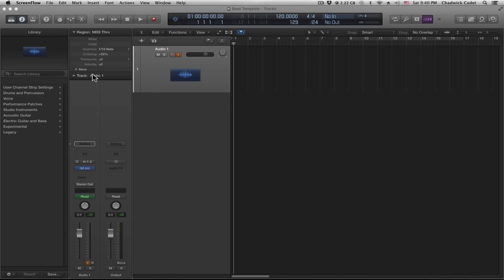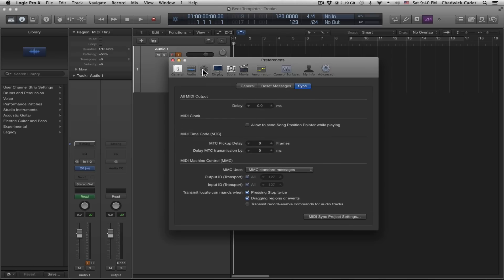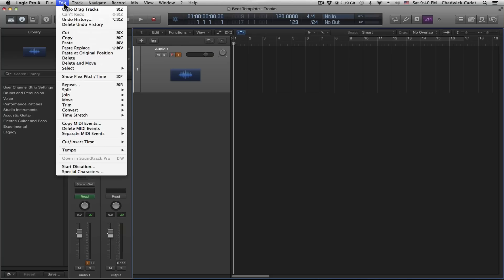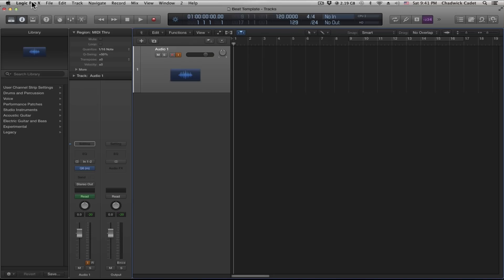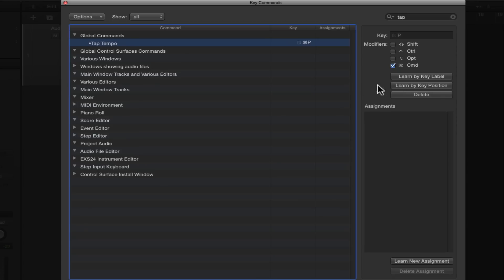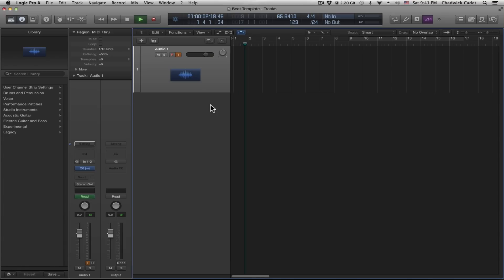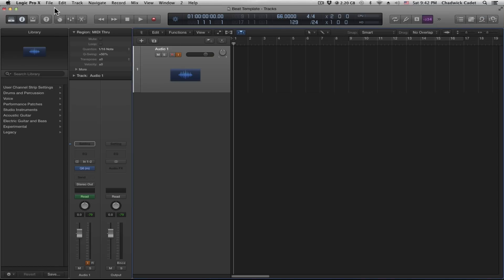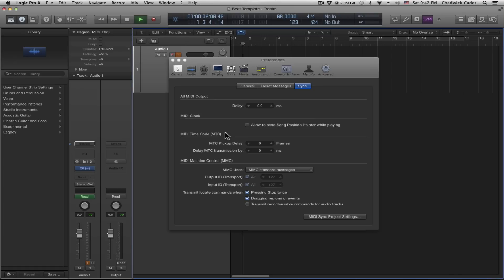Logic Pro X: How To Set Up Tap Tempo | HowToNOWTUBE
NOTES:

4 Steps to Set up Tap Tempo:

1. Enable "Advanced Editing" enabled under "Advanced Tools".
2. Check the "Auto-Enable External Sync and Tap Tempo" option.
3. Set the Tempo Interpreter.
4. Set up the key commands for Tap Tempo.

TEMPO INTERPRETER
*The following is from Apple support site for Logic Pro X.*

Breakdown:
Tap Step - Sets the note value that Logic Pro assigns to manual taps. You achieve the best results with larger, rather than smaller, values. 1/4 note usually works well.

Window - Determines the time span (or window) within which tap notes can be entered (set in ticks, or 1/3840 note). Only taps made within this time window are used to determine the tempo. Any taps outside it are ignored.

Tempo Response - Sets the sensitivity to tempo changes: the larger the value, the greater the sensitivity. You should set this value to 4, for most situations. If you find that your tap timing is imprecise, but want Logic Pro to play at a relatively constant tempo, reduce this value to 2 or so.

Max. Tempo Change - Use this parameter to set the maximum tempo change possible per tap (in bpm). To obtain the most regular, or even tempo curve, follow this rule: set the smallest possible value (in other words, only as large as necessary).

Tap Count-In - Sets the number of taps used as a count-in. Logic Pro starts following the tempo on the first tap after the count-in taps.

Smoothing  - Turning on this function smooths out jumps in tempo, resulting from incoming taps (which could prove useful when using Logic Pro live). You should turn it off if you want Logic Pro to follow your taps precisely and quickly.

Tempo Recording  - Creates a tempo list that follows your taps, when in record mode. This option should normally be turned off.

Pre  - Displays every incoming tap.
Post - Displays every accepted tap that occurs within the time window (as defined by the Window parameter), or close to, or on, a tap step.

The Pre/Post tap signals flash yellow if the taps are within the allowed range, and red if they are out of range.

*Settings for Tempo Interpreter provided by Logic Pro MIDI Hub*